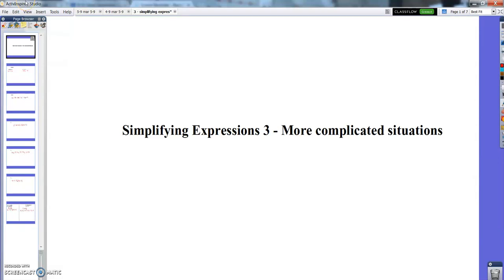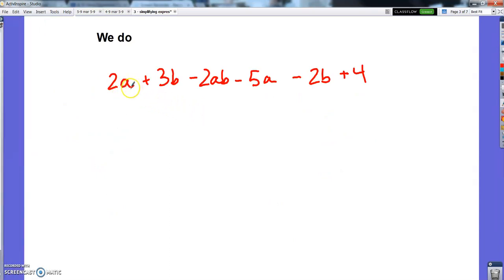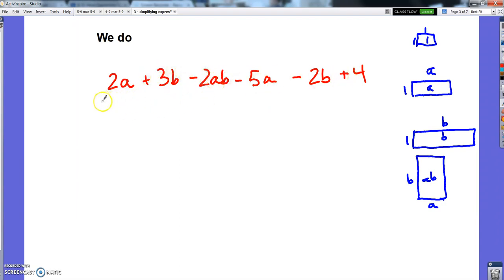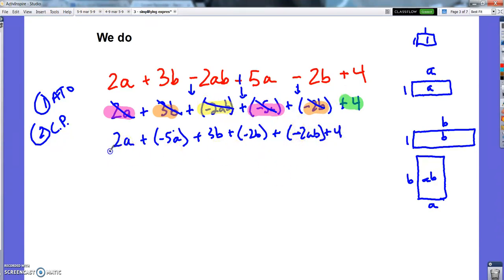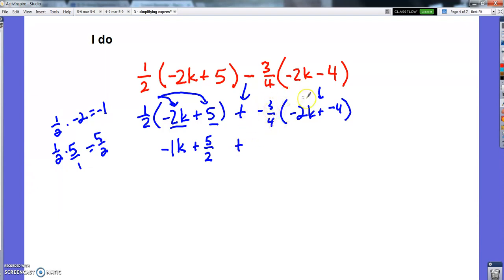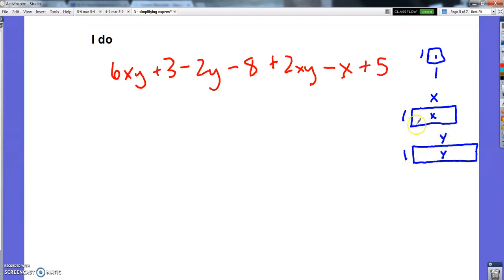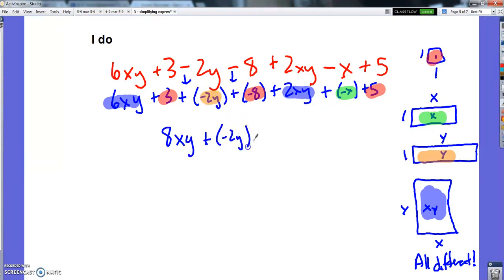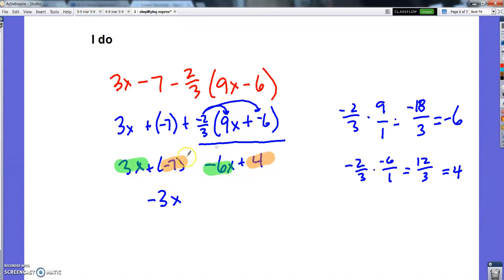7EE Lesson #3 - Simplifying more complicated expressions